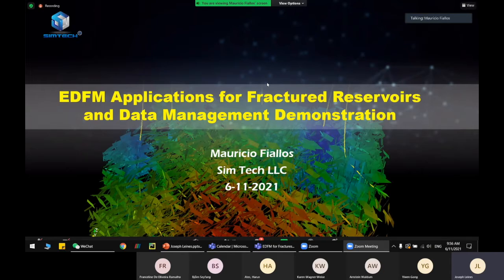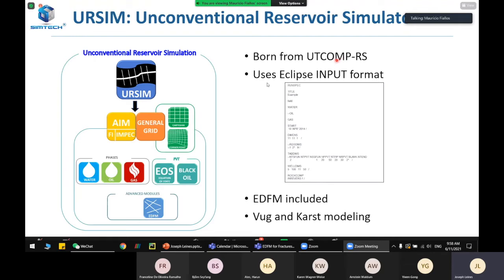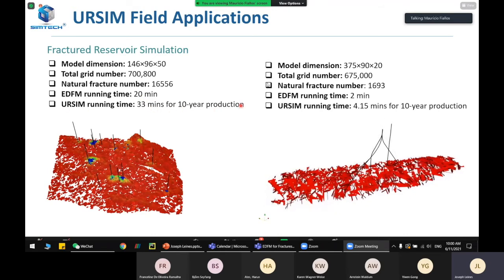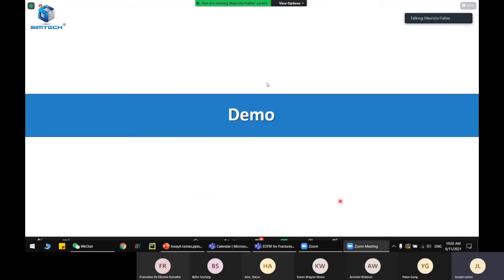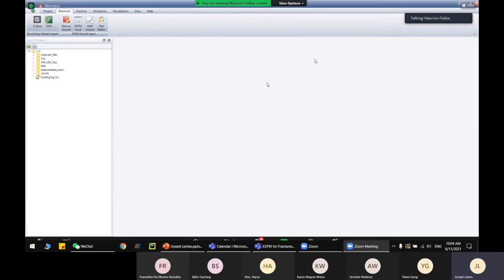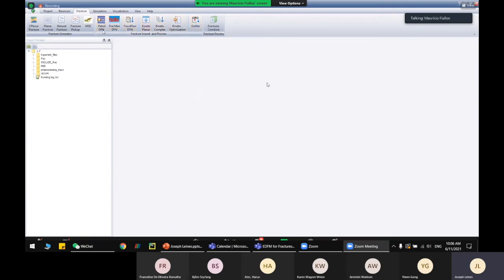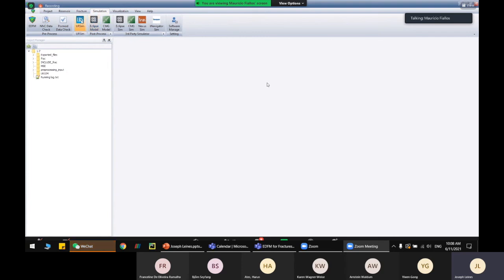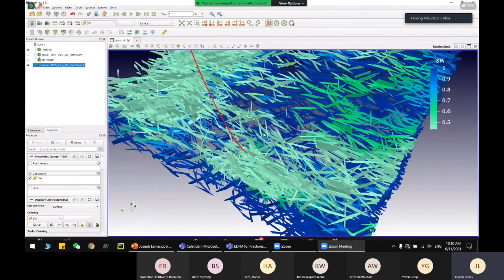4. EDFM Demo Mauricio EDFM workshop video 4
A quick demo of EDFM integrated workflow and newest release of our URSIM reservoir simulator. Mauricio will show you how our EDFM software could incorporate the 3rd party fracture network into 3rd party reservoir simulator thru our read and transfer modules. And our URSIM will be the main platform for EFM Vug free flow simulation.